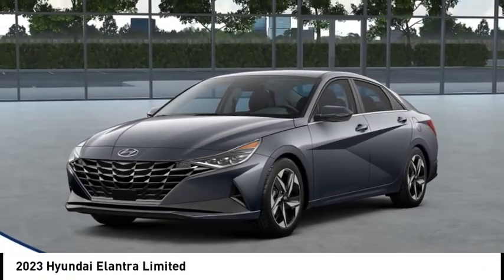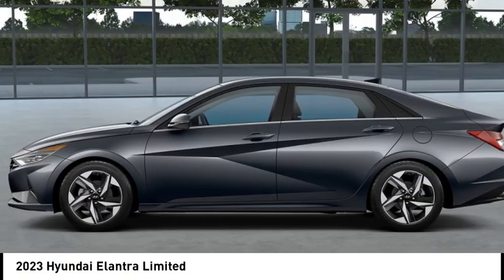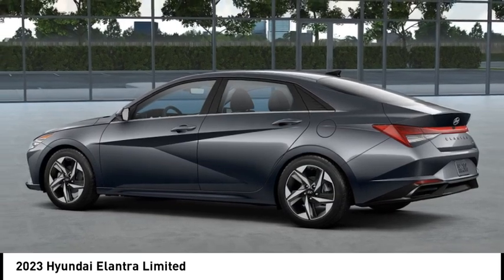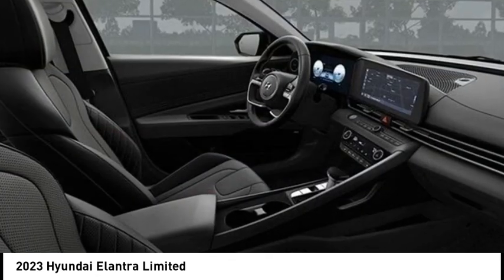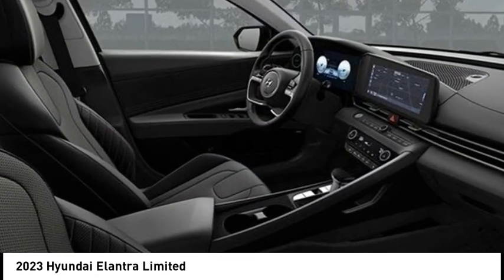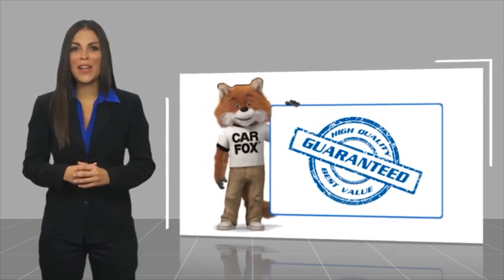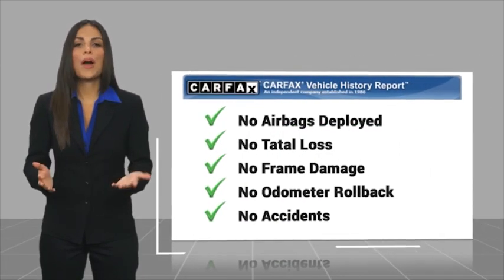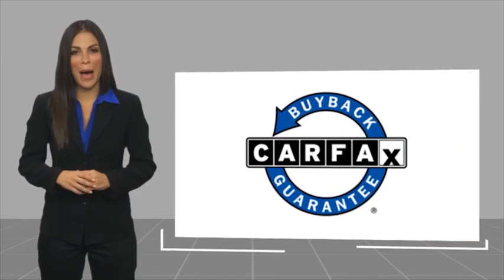2023 Hyundai Elantra HE53481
2023 Hyundai Elantra Limited

1271 S. Auto Center Dr.

Looking for the right vehicle? Today could be your lucky day. this 2023 Hyundai Elantra could be yours.